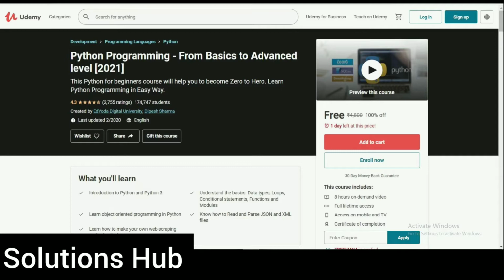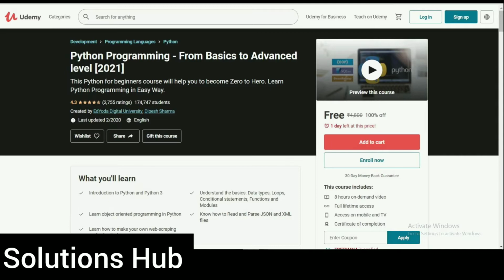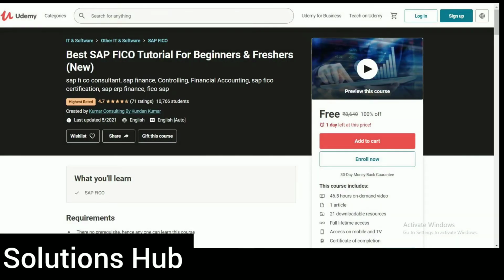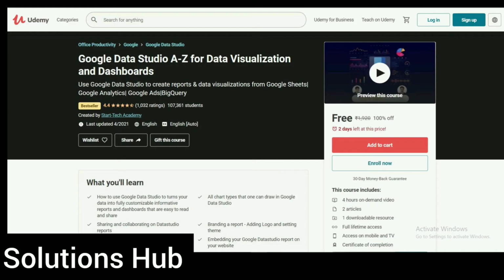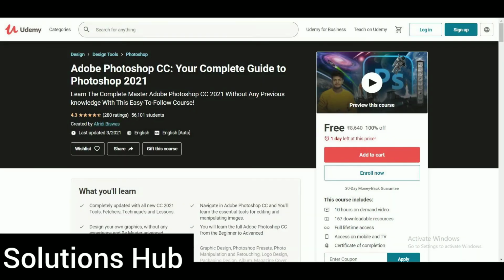Udemy Free Online Courses with Certificate | Udemy Coupon Code 2021 | 21 May 2021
Udemy Free Online Courses with Coupon Codes | Udemy 100% OFF Coupons | udemy 21 May 21
Udemy paid courses for free with certificate. free online certification courses 2021.